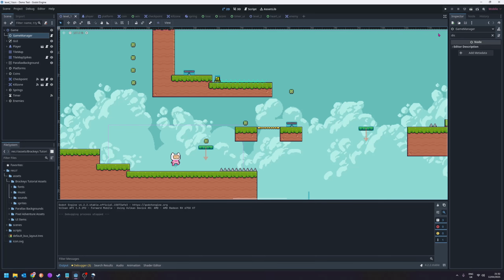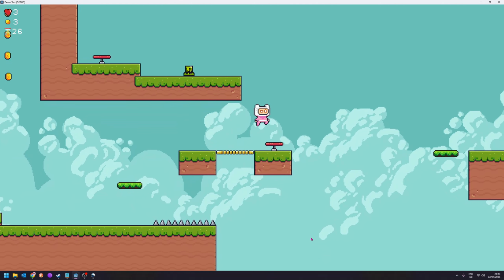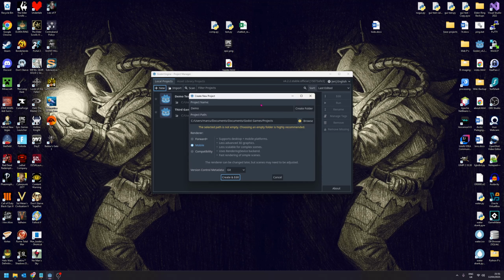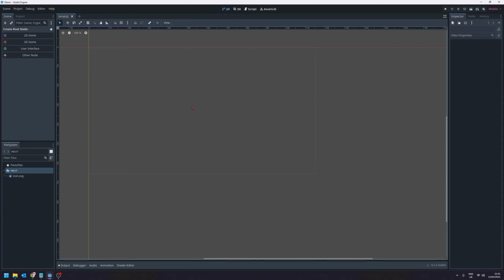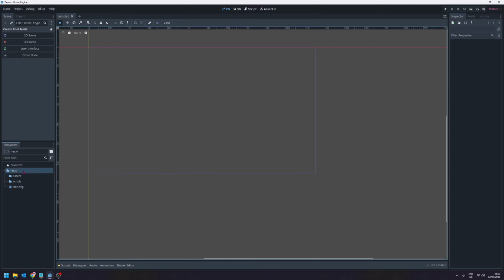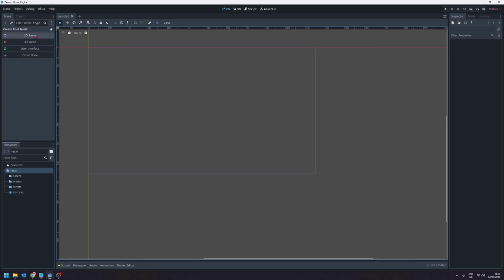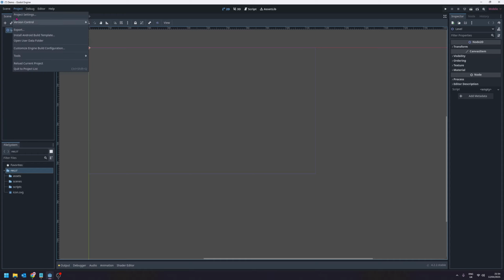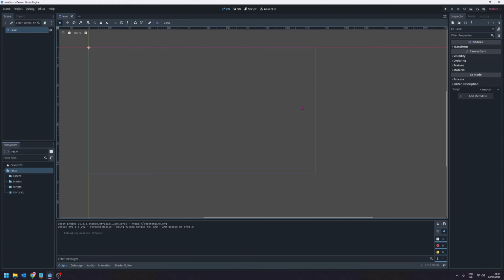Godot Tutorial #1 - 2D Platformer Guide - Introduction and Setup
This video goes over the features we will add to the game throughout the tutorial series and covers how to setup the initial project.